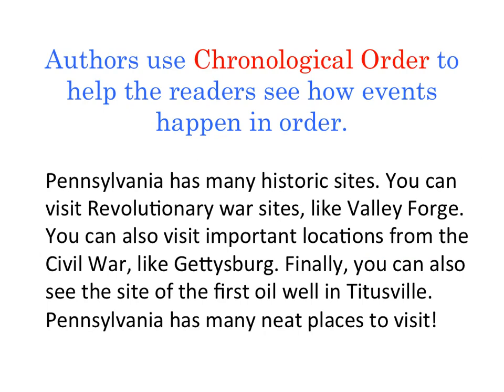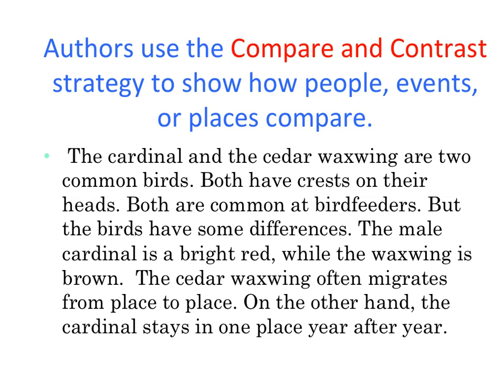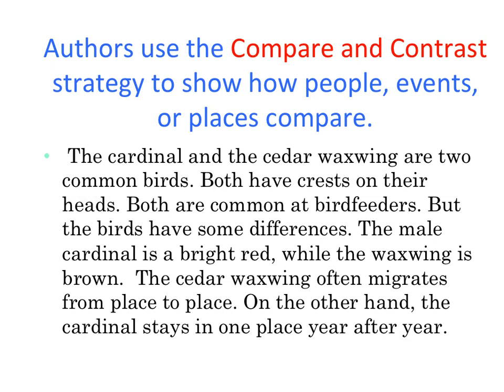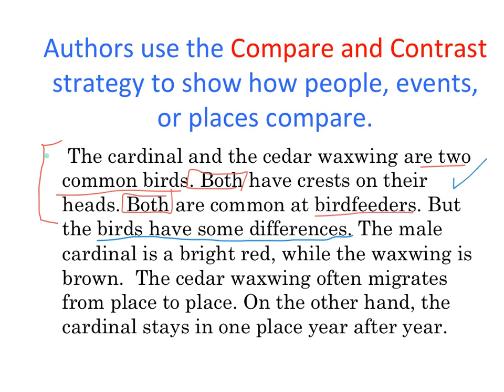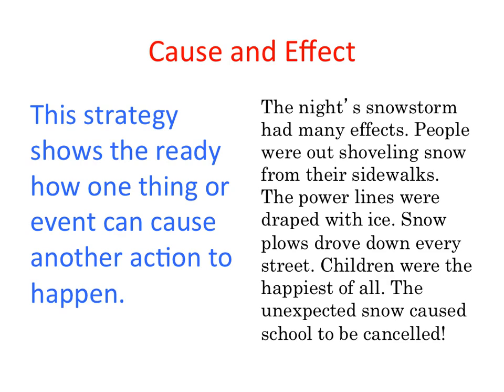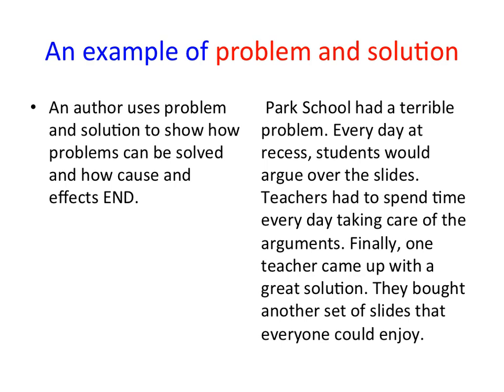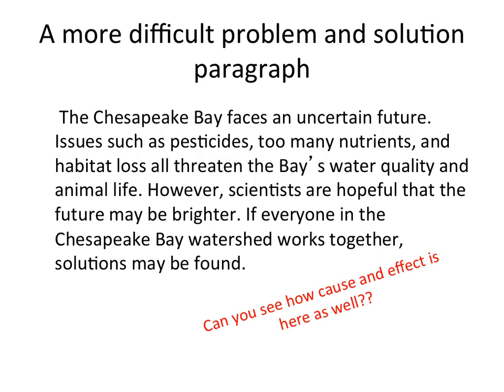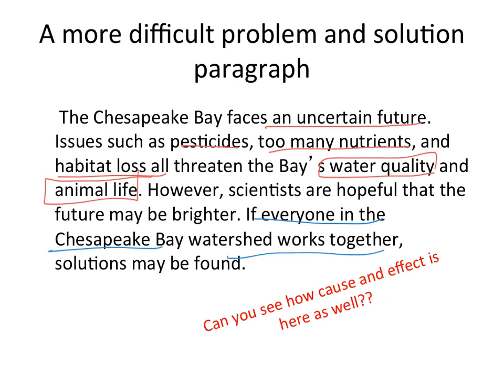text structure video